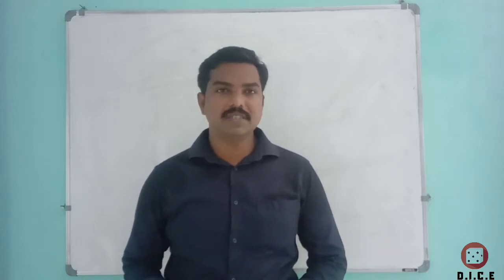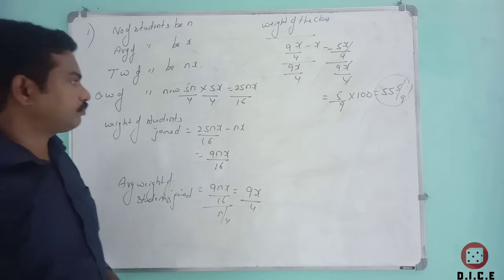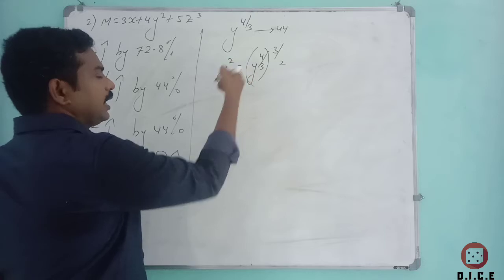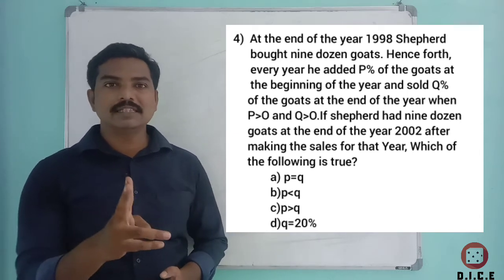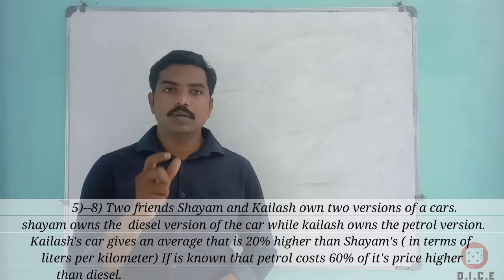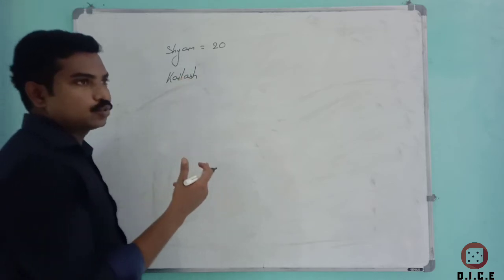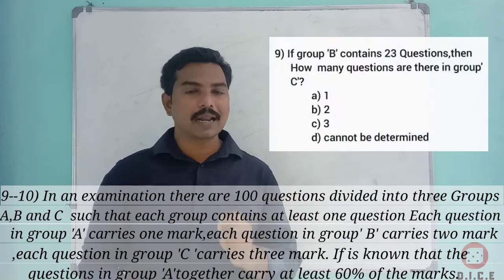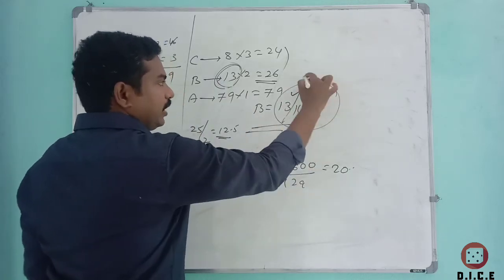Percentages in English Part 5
At the end of every video we will give additional 10 questions. If you are interested solve them. We will post the key in next video. If you face any problem while solving please do comment, I will try to solve them.

Part 5 Description Box Questions

1--5)  The circulation of the Deccan Emerald newspaper is 3,73,000 copies, while it's closest competitors are The Times of Hindustan and Indian'sTimes Which sell 2,47,000 and 20% more than that respectively (rounded off to the higher thousand). All the newspapers cost 2 Rupee each. The Hawker's commissions offered by the three Papers are 20%,25% and 30% respectively (these commissions are calculated on the the sale price of the newspaper) Also, it is known that newspapers earn primarily through sales and advertising.

1).Talking the base as the net revenue of Deccan Emerald, the percentage difference of the net revenue (revenues -commission disbursed to hawkers) between Deccan Emerald and India's Times is?

a) 24.62%  b) 30.32%  c) 26.28%

2).The ratio of the percentage difference in the total net revenue between Deccan Emerald and India's Times to the  percentage difference in the total revenue between Deccan Emerald and India's Times is?

a) 1.488  b) 0.3727 c) 0.6720

3).If the cost of printing the newspaper is 8,7,5 Rs  and 7 respectively per day for Deccan Emerald, Times of The Hindustan and India's  Times respectively and on any day the available advertising space in the Deccan Emerald newspapers is 800 cc (column centimeters) and the advertising rate for Deccan Emerald is 3000 Rs per cc then the percentage of the advertising space that must be utilised to ensure the full recovery of the day's cost for Deccan Emerald is?

a) 95.83% b) 99.46%  c) 97.28%

4)  Based on the data in the previous question and the additional information that the space availability in India'sTimesi is 1000 cc and that in the Times of Hindustan is 1100 cc, Find percentage point difference in the percentage of advertising space to be utilised in India's Times and that which must be utilised in Times of Hindustan so that both newspapers just break even?

   a) 4.5  b) 5.2 c) 10

5). For the data in questions 33 and 34 If it is known that the advertising rate in Times of Hindustan is 1800 Rs per cc and that in the India's Times is 2100 Rs per cc  then what is the percentage point difference in the percentage of advertising space to be utilised by Times of Hindustan and India's Times so that both of them are just able to break even ?

  a) 4.18     b) 5.6       c) 4.06

6---8)'A' Eurailexpress train has 2 AC  I bogeys having 24 berths each 3AC Il bogeys having 45 berths each, 2AC III bogeys having 64 berths each and 12  3-tier bogeys having 64 berths each. There are no general bogeys in the train If you 200 euros is the cost of the AC 3-tier berth from London to Glasgow, answer the following questions

6). The value of the maximum revenues possible from the Eurailexpress between Glasgow to London and back is?

       a) 3,15,600  b) 2,44,800  c) 2,98,400
       d)  2,96,760

7). For a Eurailexpress journey from London to Glasgow, 80% of the train was uniformly booked across classes what percentage of the total revenues came out of the sales of 3-tier tickets?

8). If booking for the above question was 40% in AC I,  70% in AC II 60% in AC III and 55% in 3-tier,then what will happen to the percentage contribution of 3-tier to the total revenues on the train journey?

 a) Decrease b) Increase                                       c) Remain constant                                        d) cannot be determined

9) ' A ' 14.4 Kg gas cylinder runs for 104 hours  when the smaller burner on the gas stove is fully opened while it runs for 80 hours when the larger burner on the gas stove is fully opened. Which of these values are the closest to the percentage difference in the usage of gas per hour, between the smaller and the larger burner?

  a) 26.23%  b) 30%  c) 32.23%  d) 23.07%

10) For Question 9 ,assume that the rate of gas dispersal is directly proportional to the degree of opening of the aperture of the gas. If we are given that the smaller burner is open to 60% of its maximum and the larger burner is open to 50% of  its maximum the percentage decrease in the percentage difference between the smaller burner and the larger burner ( in terms of hours per kg)is?

   a) 72.22%  b) 73.33%  c) 66.66%

Part 4 Key
1) [b]
2) [d]
3) [c]
4) [b]
5) [b]
6) [a]
7) [b]
8) [b]
9) [d]
10)[a